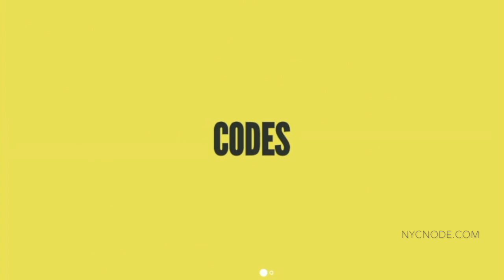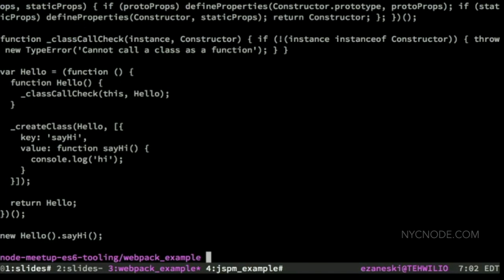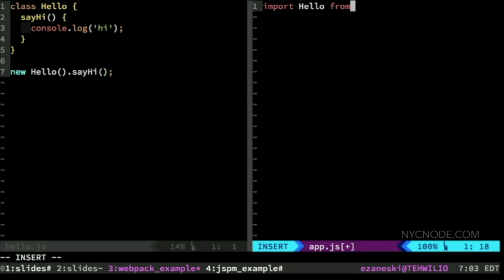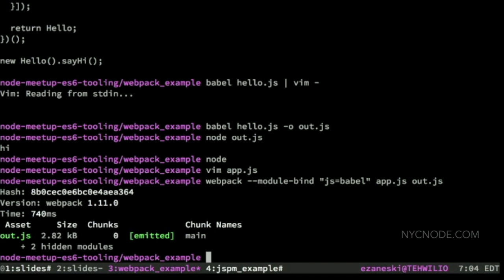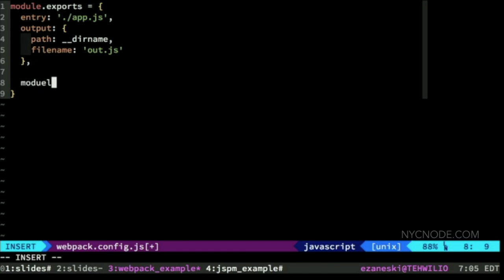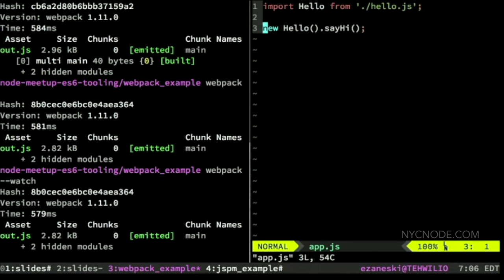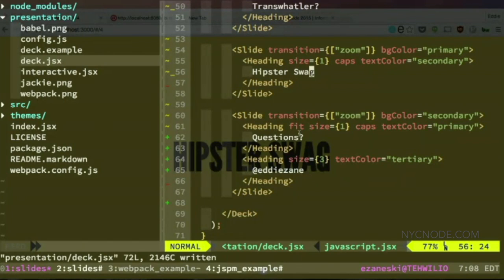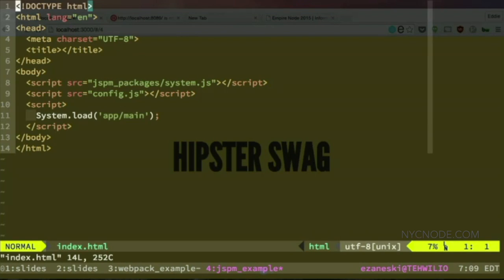Eddie Zaneski - A Glance at the ES6 Tooling of Today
Even though the ECMAScript 2015 (ES6) specification was recently finalized, it will be a while before there is widespread browser adoption. The community has developed some pretty awesome tools to get the JavaScript oftomorrow running today. We'll take a quick look at Babel, Webpack, and JSPM to get up and running.